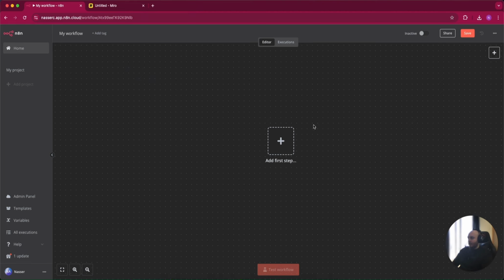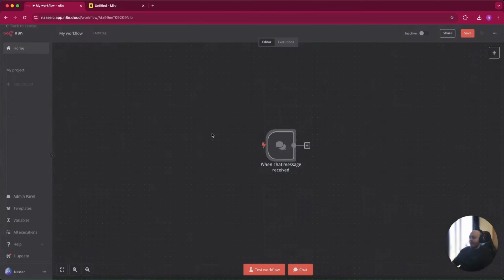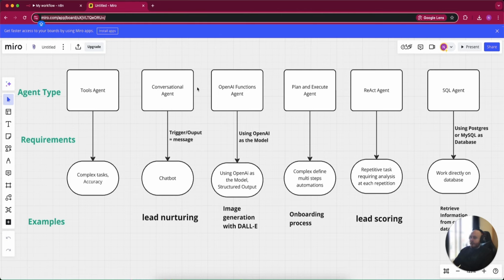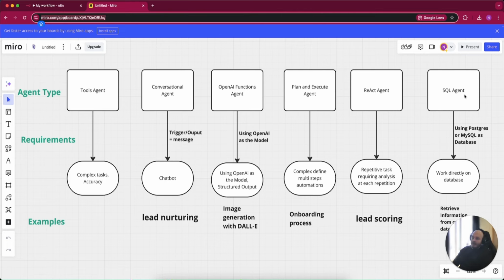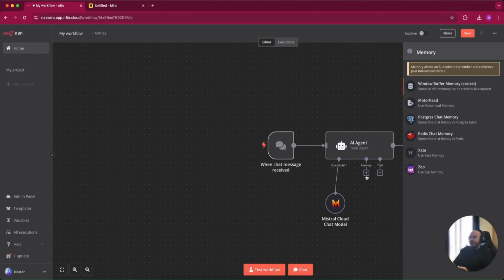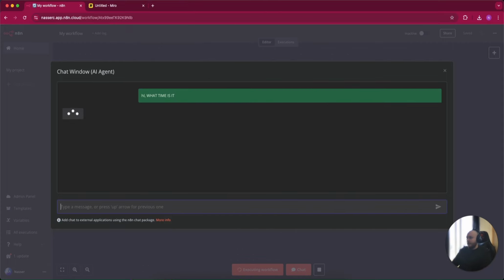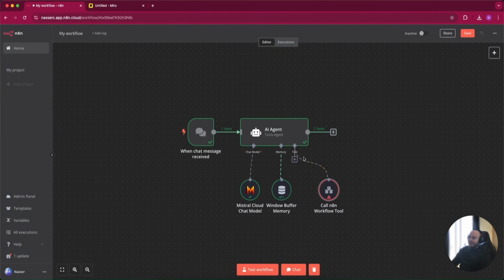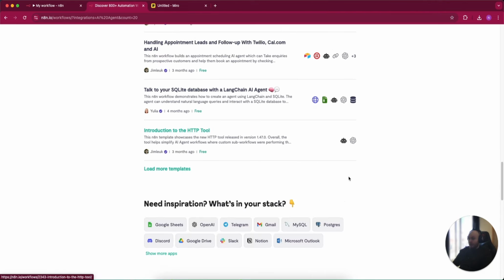n8n AI AGENT Tutorial 2025 | How to build an AI Agent in 10 minutes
We will go through the process of creating an AI agent in just 10 minutes using n8n, a powerful workflow automation tool. Whether you're a beginner or an experienced developer, this step-by-step tutorial will help you harness the capabilities of n8n to build intelligent automation workflows that can streamline your tasks and enhance productivity.

TIMESTAMPS 🕒
00:00 Intro
00:20 Triggers
02:10 Agent Use Case
05:22 Agent Setup
08:16 Example
09:33 Agent Templates